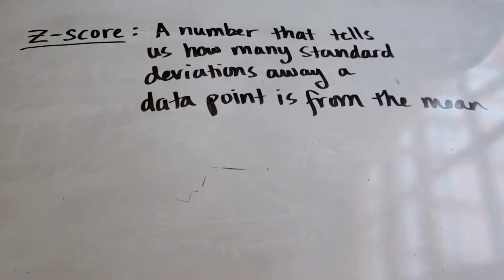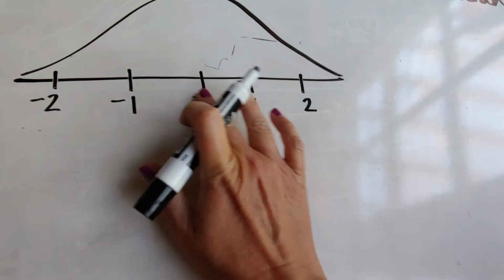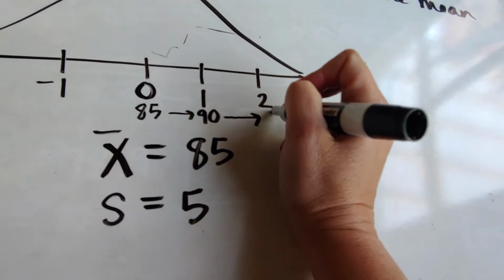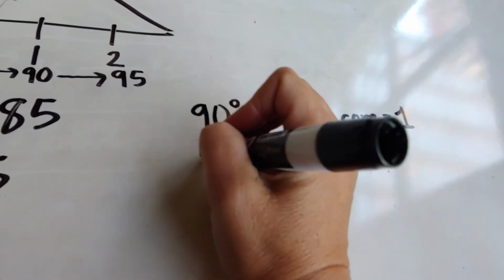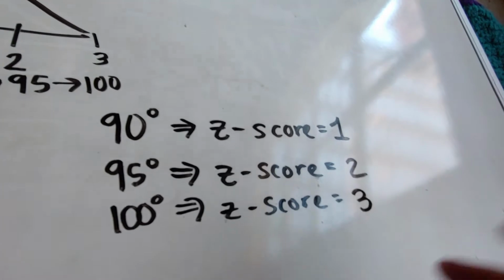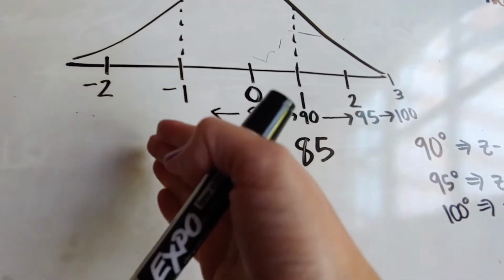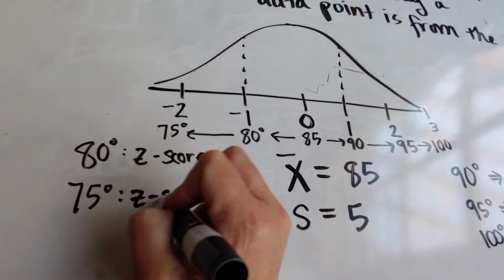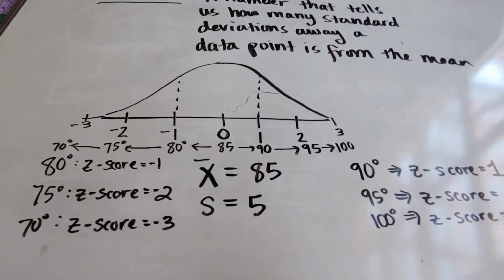Introduction to Z-Scores